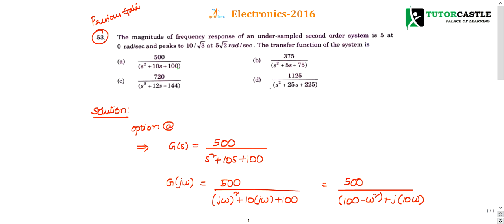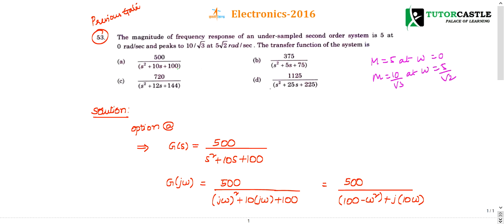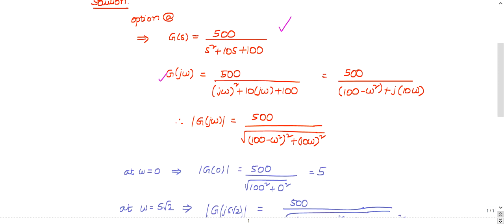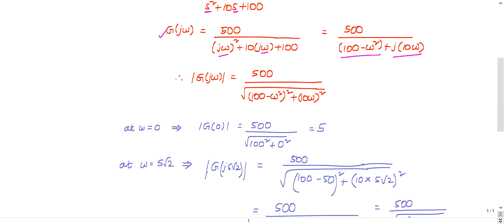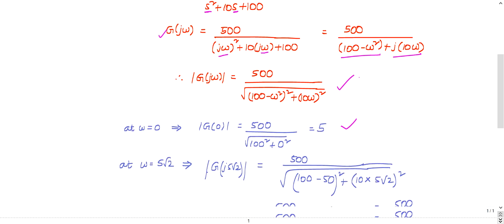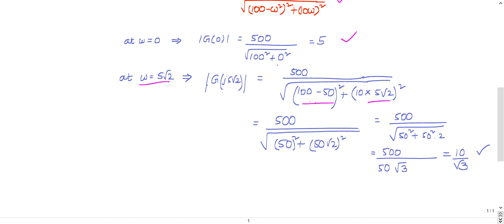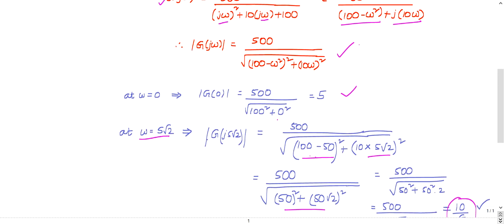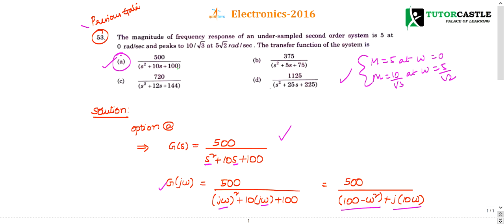ISRO Previous Year Detailed Solutions- 2016 - 53Q - Electronics